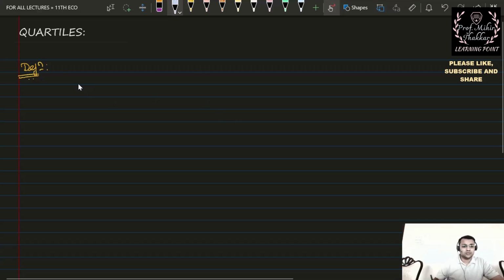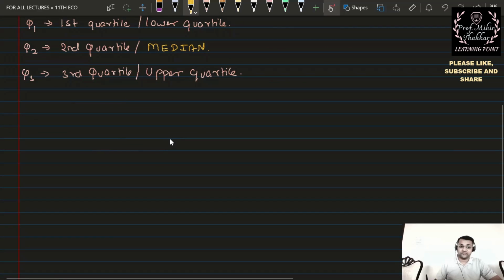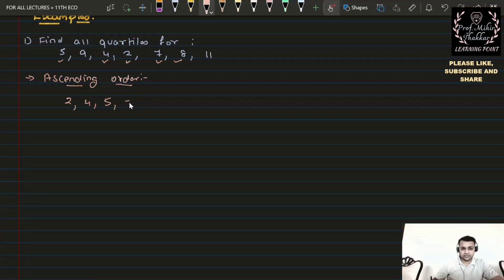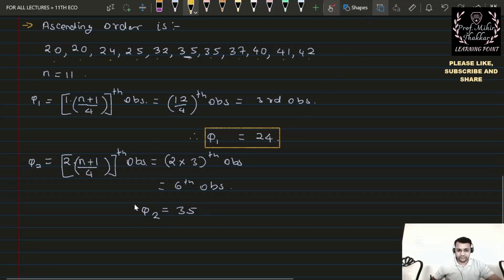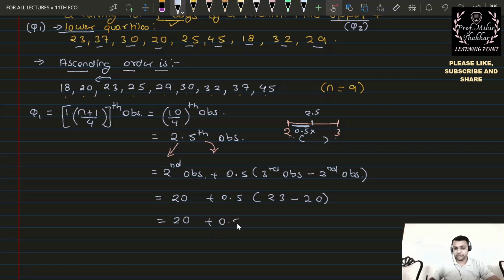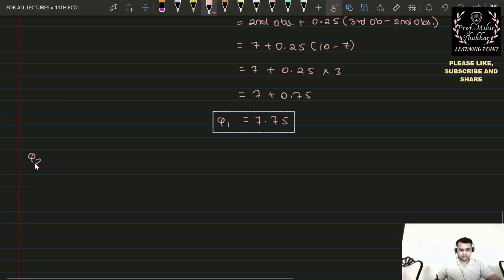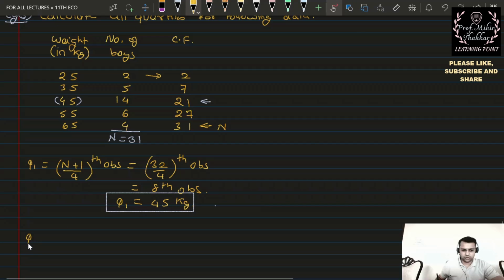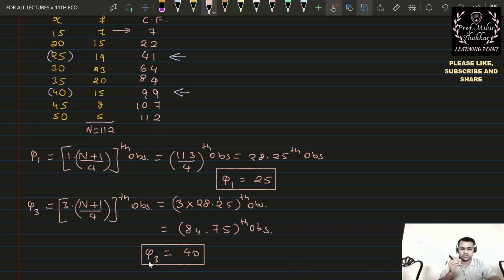04 - QUARTILES FOR RAW AND DISCRETE DATA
DEFINITION AND EXAMPLES FOR CALCULATING QUARTILES FOR RAW DATA AND DISCRETE DATA